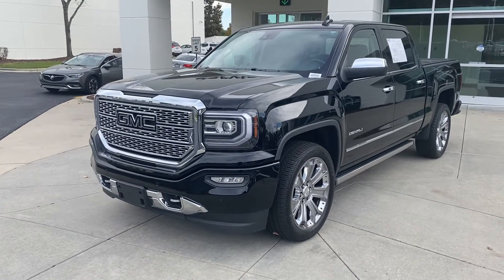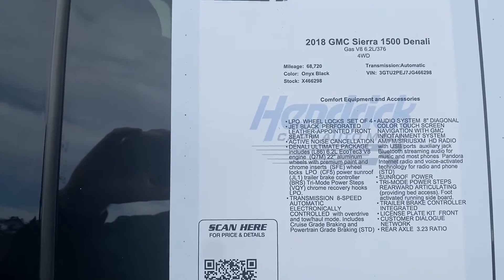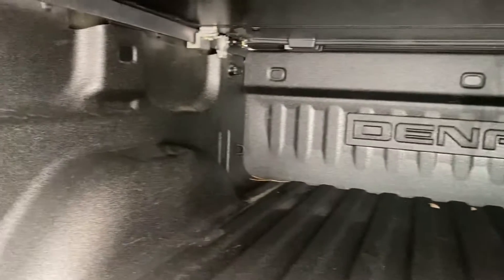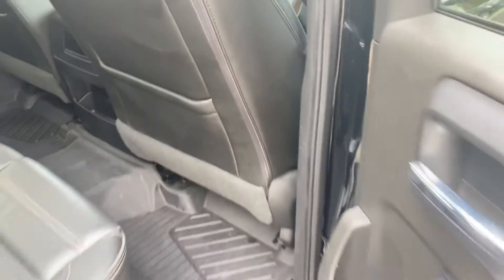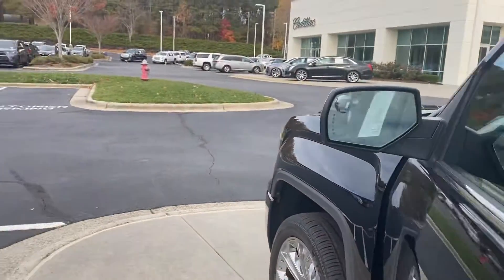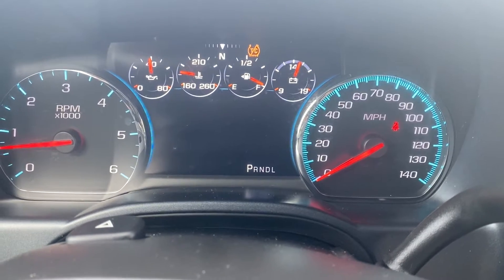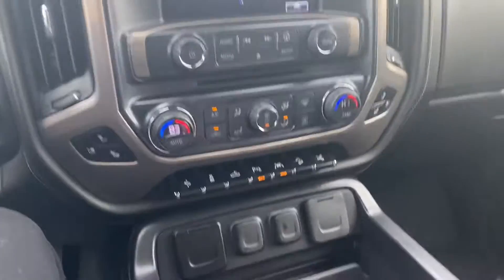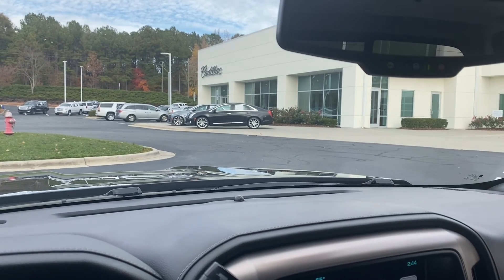2018 GMC Sierra Denali